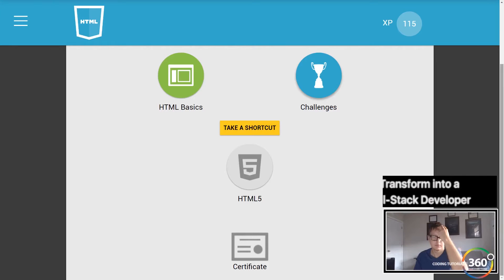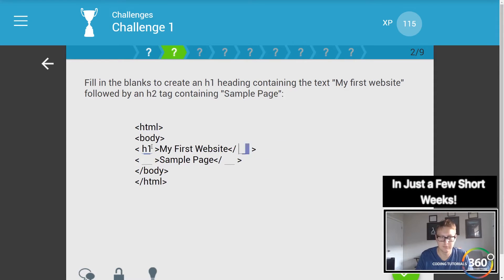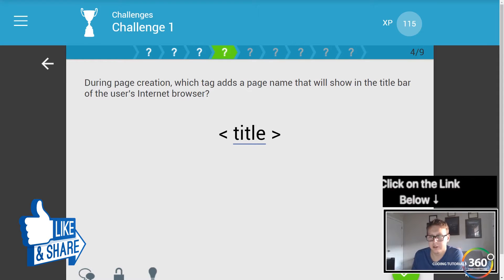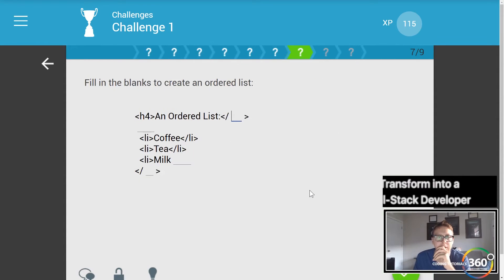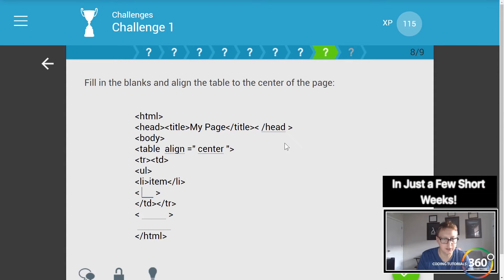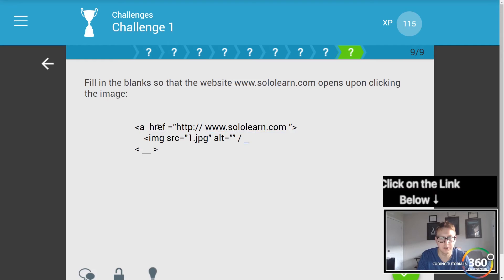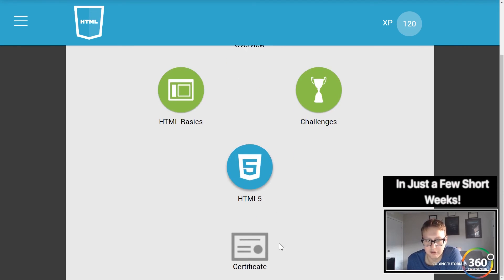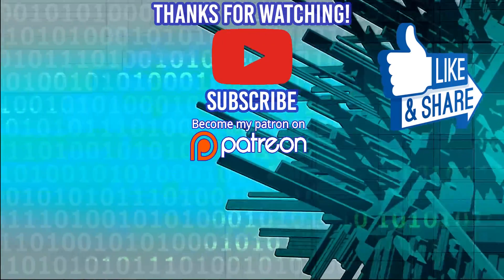Learn HTML Fundamentals with SoloLearn: Challenges